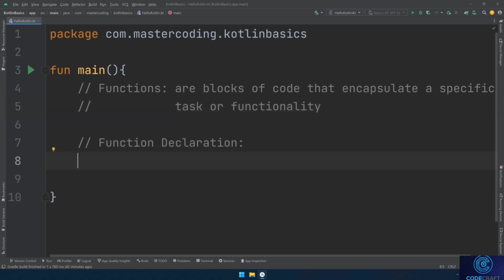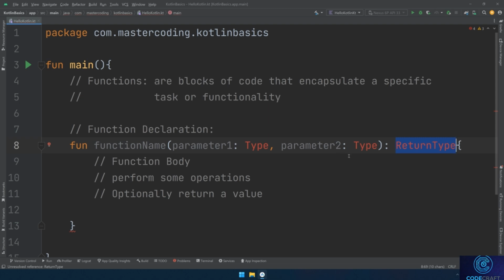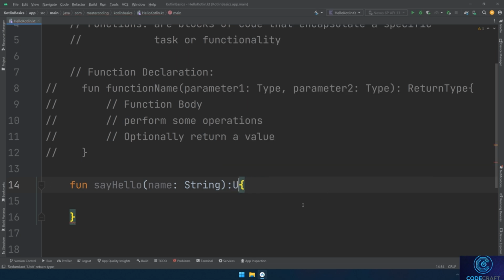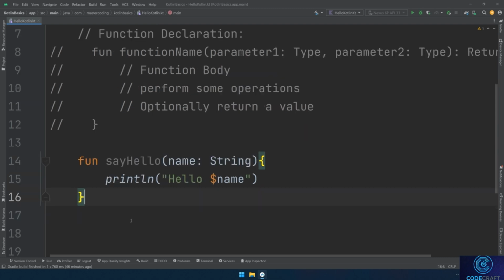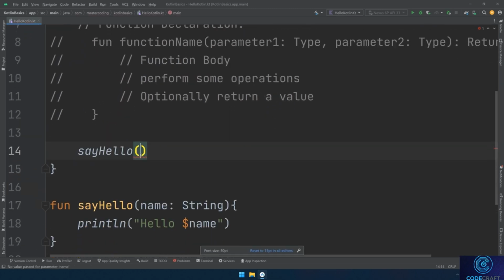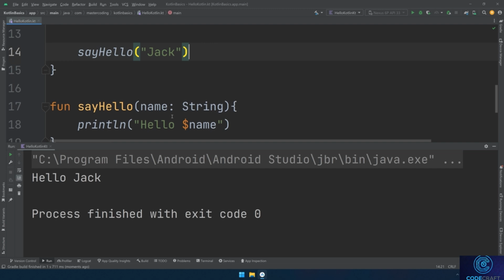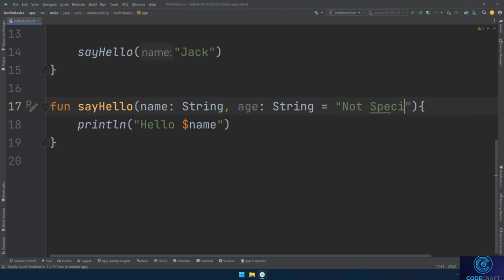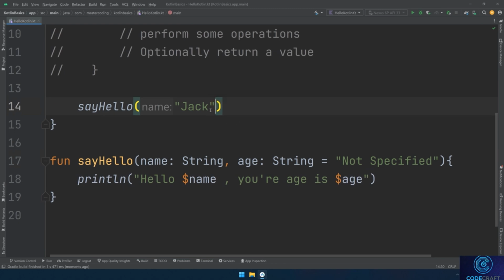(365)Kotlin Functions & Parameters Explained| Functions, Arguments & Parameters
In this lesson from The Complete Android Development Course, you'll learn one of the most important concepts in Kotlin programming: Functions & Parameters.

Functions help you write reusable, organized, and maintainable code by grouping logic into reusable blocks. You'll also learn how parameters and arguments allow functions to accept different inputs, making your Android applications more dynamic and scalable.

This tutorial covers everything from creating your first function to passing parameters, calling functions, and using real-world Android examples. Whether you're a beginner or preparing for Android development interviews, this lesson is a must-watch.

📚 In this tutorial you will learn:
Creating Functions in Kotlin
Calling Functions
Parameters
Arguments
Multiple Parameters
Default Parameters
Named Arguments
Function Scope
🚀 Technologies Covered
Kotlin
Android Studio
Android SDK
Kotlin Programming
Android Development
Functions
Parameters
Arguments
Programming Fundamentals
Mobile App Development
🎯 Why Learn Kotlin Functions?

✅ Reuse Code Efficiently

✅ Reduce Duplicate Code

✅ Write Cleaner Programs

✅ Build Scalable Android Apps

✅ Improve Programming Skills

✅ Essential Kotlin Concept

Function Declaration
Function Calls
Parameters
Arguments
Default Parameters
Named Arguments
Multiple Parameters
Code Reusability

✔ Better Code Organization

✔ Professional Programming Skills

✔ Ready for Advanced Kotlin Topics

This tutorial is perfect for:

Android beginners
Kotlin beginners

By the end of this video, you'll confidently create Functions in Kotlin, pass Parameters, use Arguments, and write reusable code for professional Android applications.

Android Development
Kotlin Programming
Java Programming
Firebase
Flutter Development
Python
SAP
AI & Machine Learning
Graphic Design
Video Editing